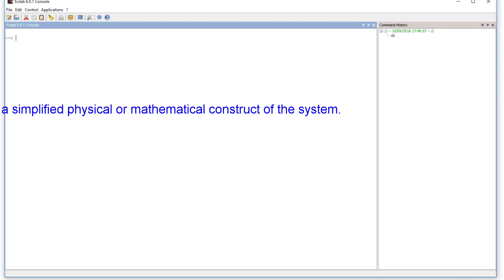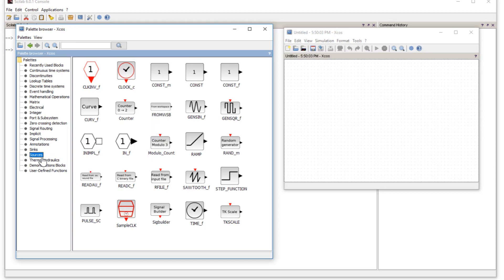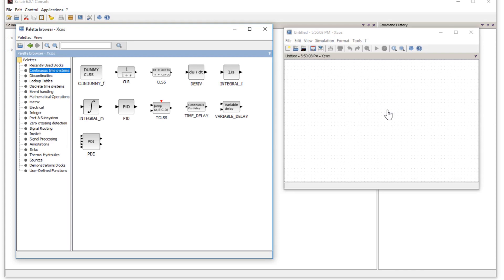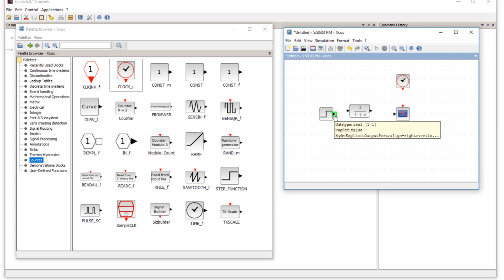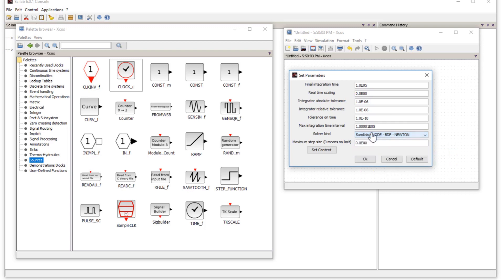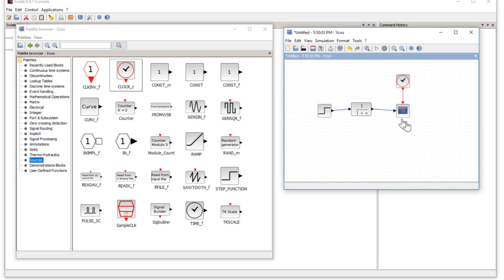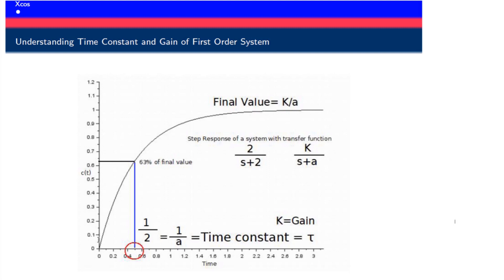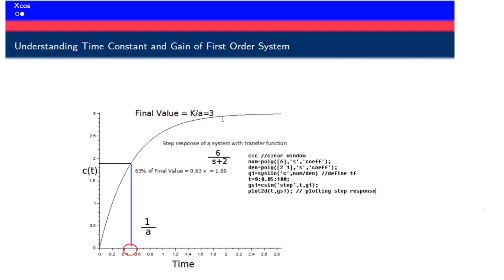An Introduction to Xcos: [A Free Alternative to MATLAB Simulink]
xcos xcostutorial scilabcourse Scilab is a numerical computational software. Scilab is a free alternative to a commercial software MATLAB. Scilab has Xcos simulation editor which is an alternative to MATLAB's Simulink. It is an open source software for scientists and engineers who are doing research or scientific and numerical computation. Xcos can be used for modelling and Simulation of many types of engineering systems. This video provides abd introduction to Xcos and the palettes available in Xcos. In particular it is helpful for people who can not afford to buy MATLAB. Scilab is becoming extremely popular among students of universities. It also has an alternative to MATLAB simulink which is called Xcos. Xcos is a simulation software for models of dynamic systems. You can also model control systems, signal processing systems, mathematical systems etc. Xcos has a large library of palettes which can be used for modelling and simulation of dynamic systems.